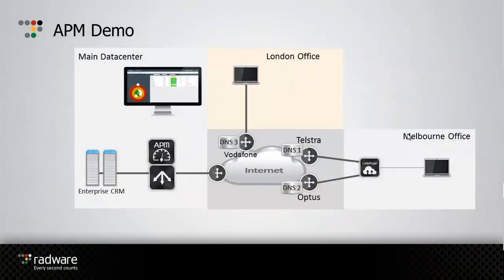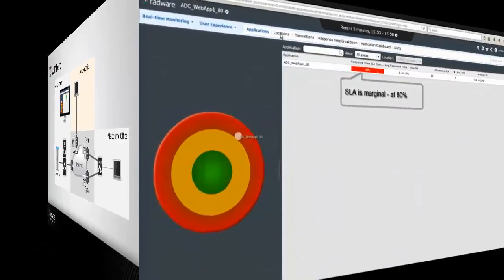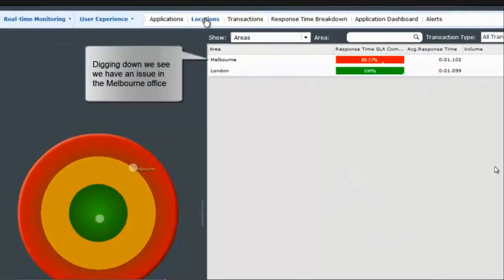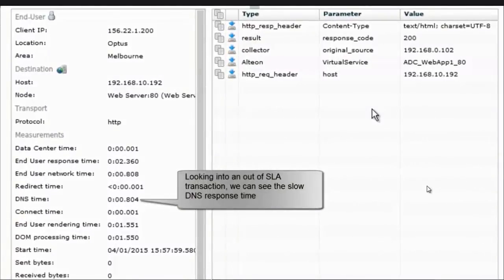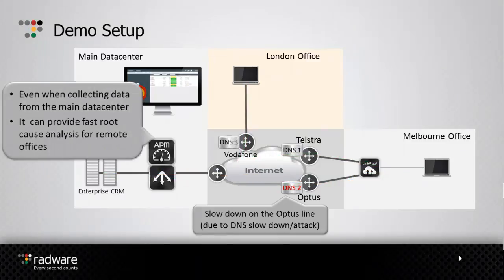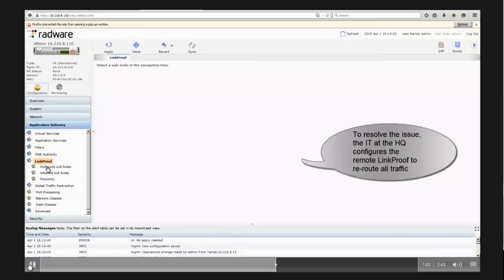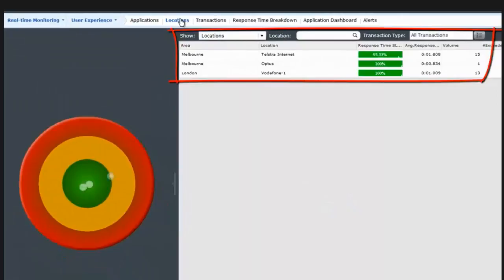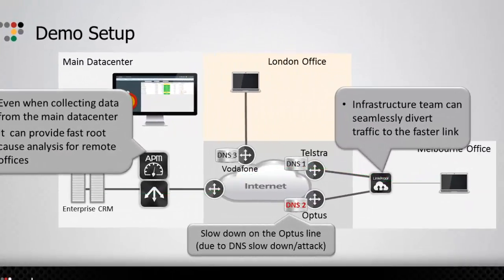Linkproof Balanceador de Enlaces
Demostración de funcionamiento de Linkproof.